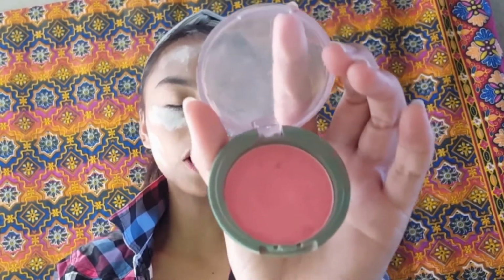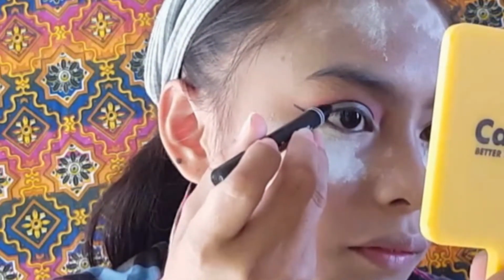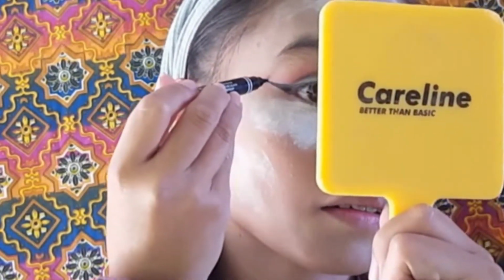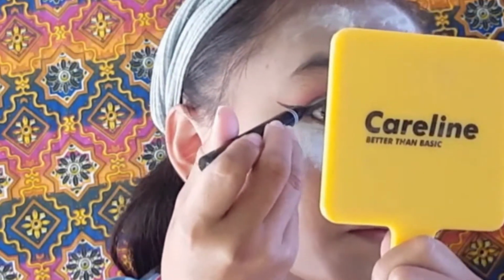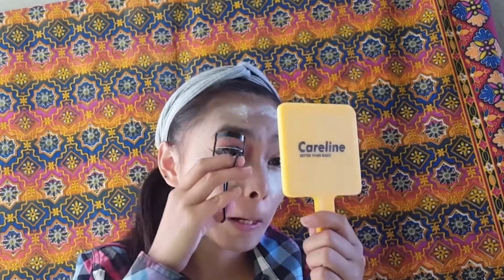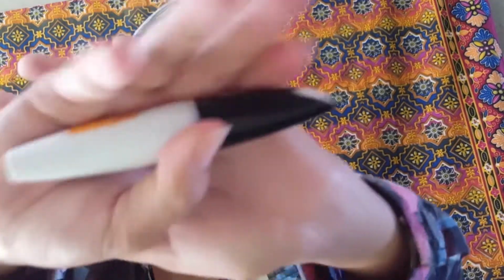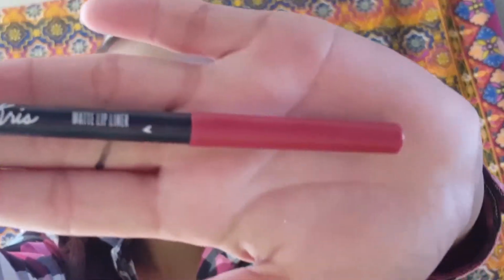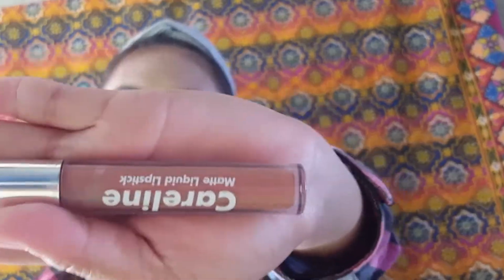HOW I DO MY MAKE UP|lowela Mae